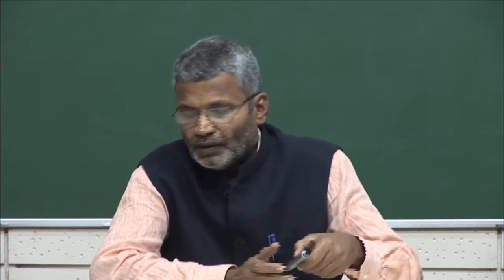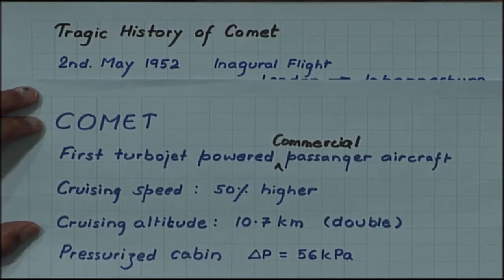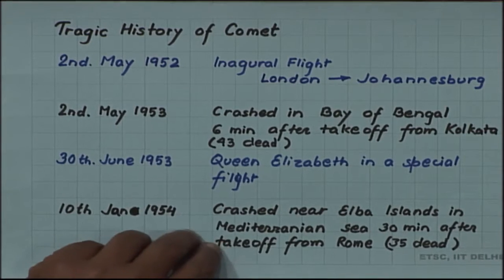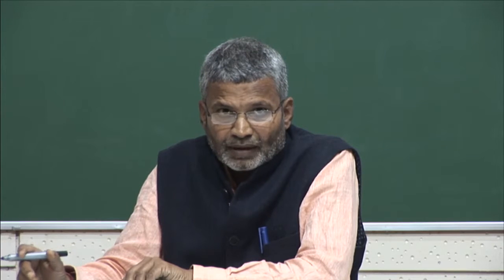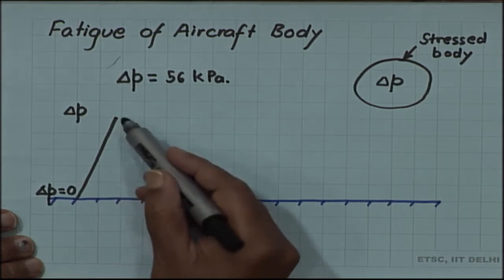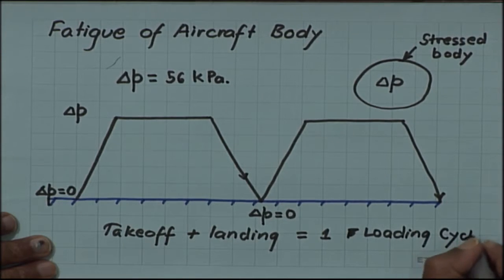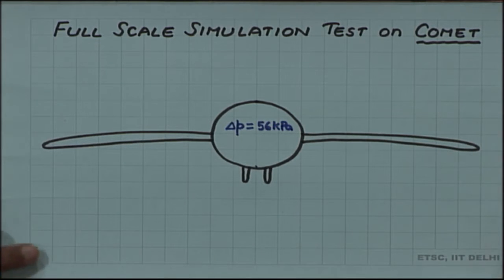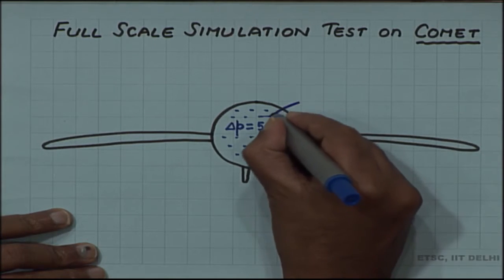Comet: A case study of fatigue